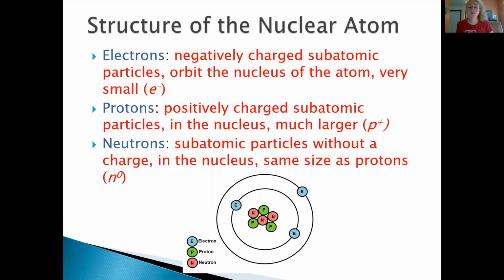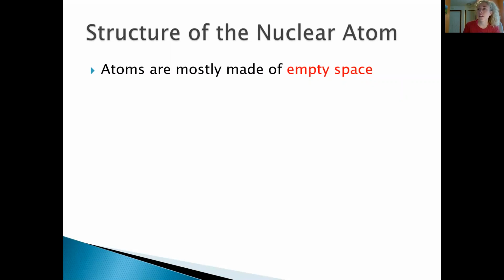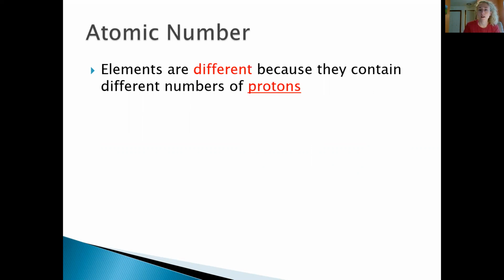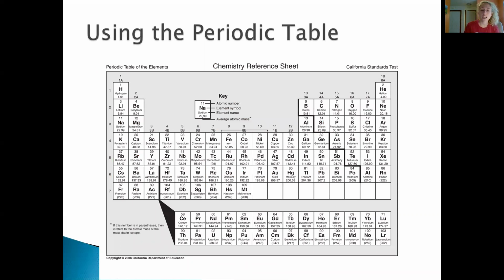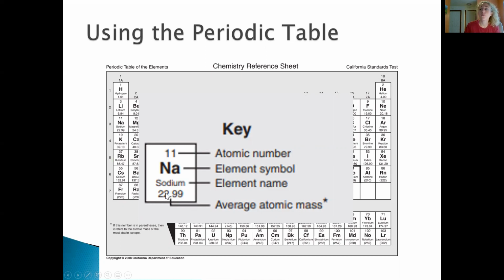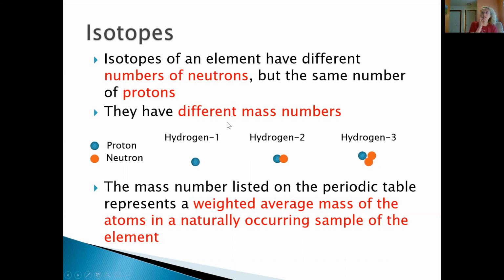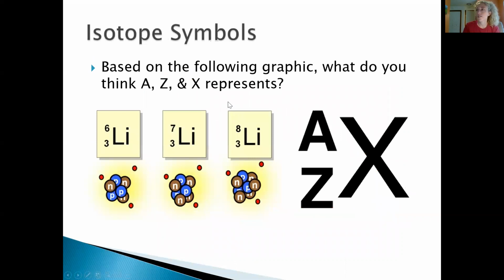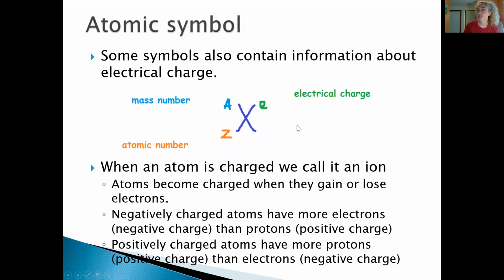Atomic Structure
Learn about the structure of atom & isotopes.